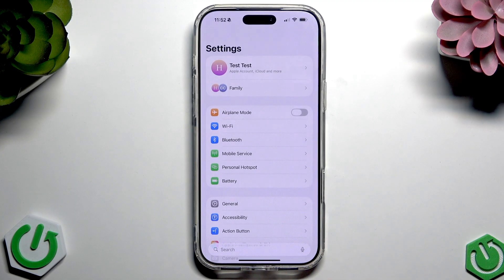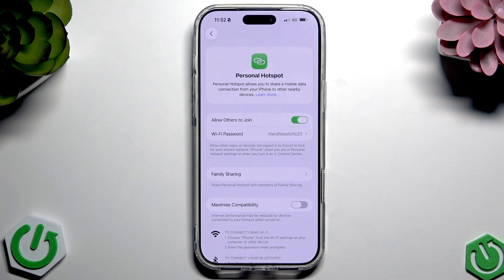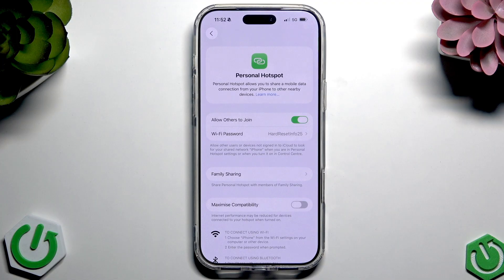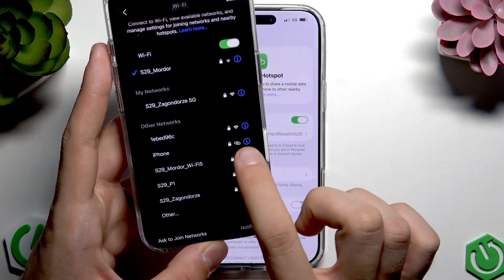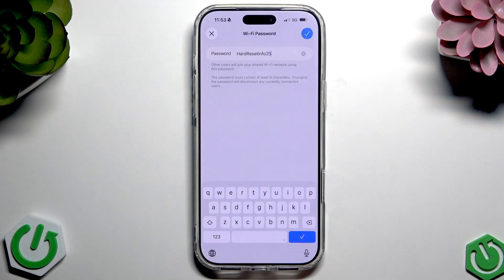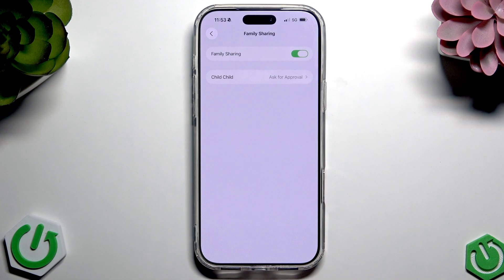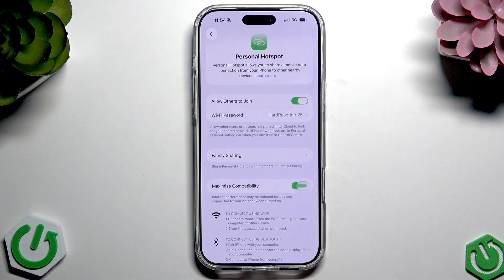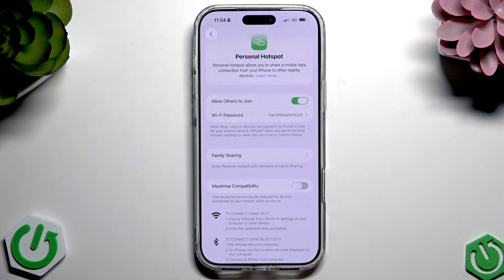Turn Your iPhone 17 Pro Max Into a Wi-Fi Hotspot – Step by Step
Learn how to turn your iPhone 17 Pro Max into a Wi-Fi hotspot and share your mobile internet connection with other devices. In this step-by-step video, we show you how to enable the personal hotspot feature, adjust your Wi-Fi password, and manage sharing options for your family or friends. You’ll also discover how to switch between different compatibility modes for older and newer devices, ensuring the best connection for everyone. Make sure your SIM card is inserted and follow these easy instructions to start sharing your iPhone 17 Pro Max’s internet connection quickly and securely. This guide is perfect for anyone who wants to use their iPhone 17 Pro Max as a mobile hotspot, connect other phones, tablets, or laptops, and control who can join their network.

How to enable Wi-Fi hotspot on iPhone 17 Pro Max?
How to change hotspot password on iPhone 17 Pro Max?
How to share internet from iPhone 17 Pro Max with other devices?

0:00 Introduction
0:08 Open Settings and Find Personal Hotspot
0:22 Insert SIM Card and Enable Hotspot
0:38 Connect Other Devices to Hotspot
1:10 Change Hotspot Password
1:26 Family Sharing and Apple ID Options
1:43 Adjust Maximum Compatibility Settings
2:05 Summary